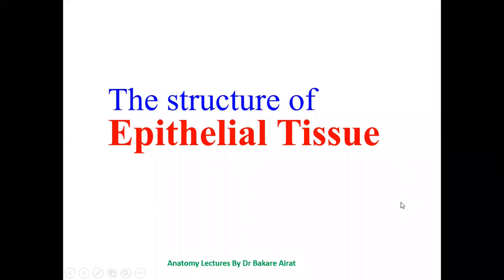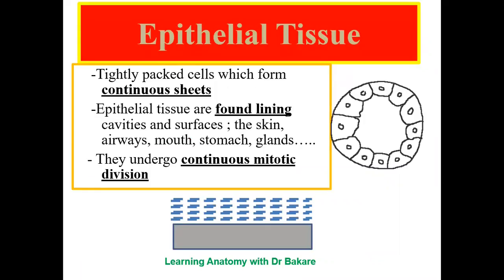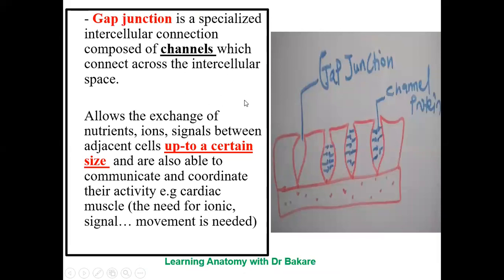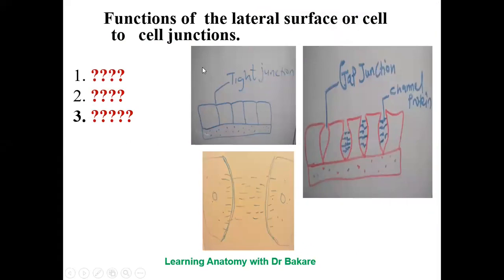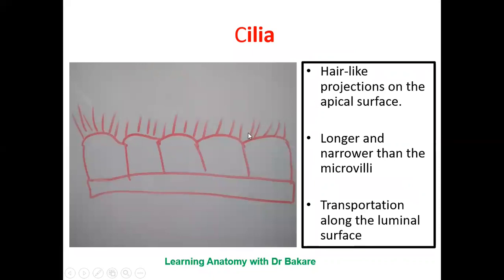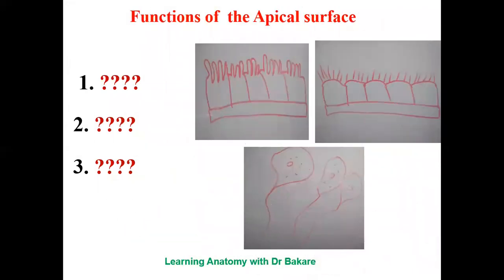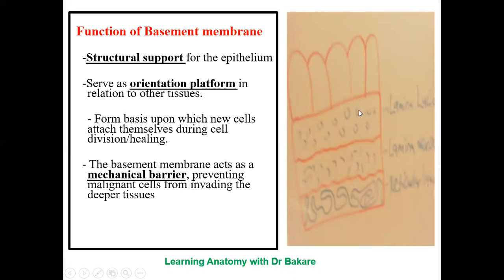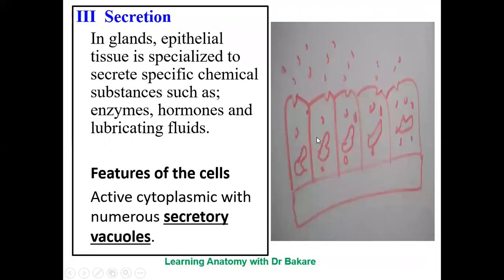Structure of the Epithelium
This lecture describes the morphology of the epithelium.